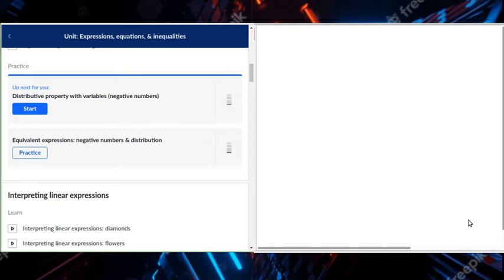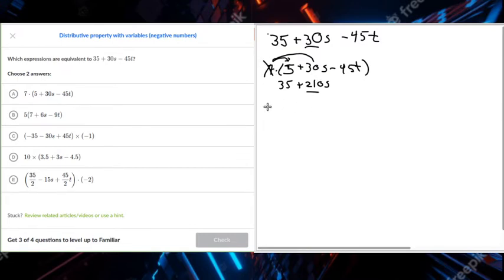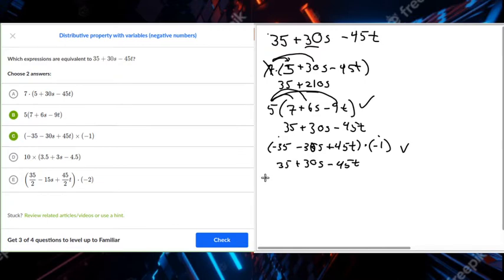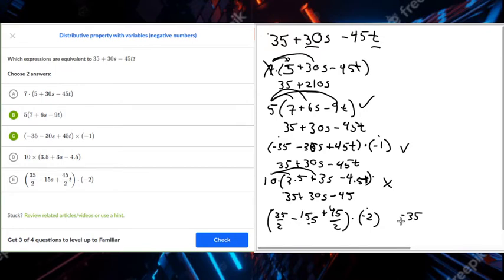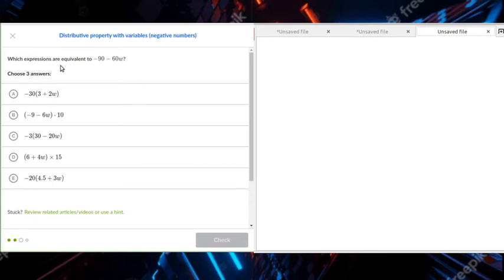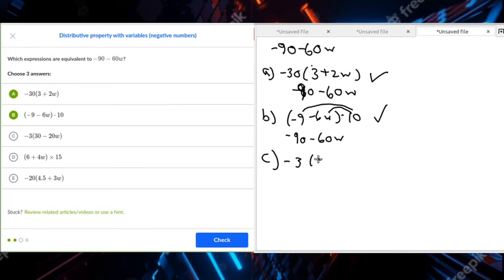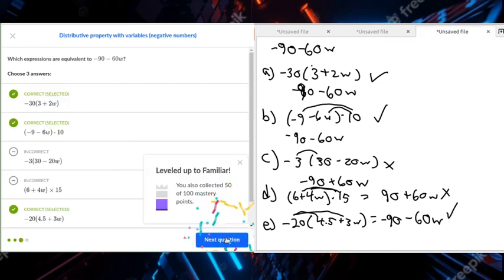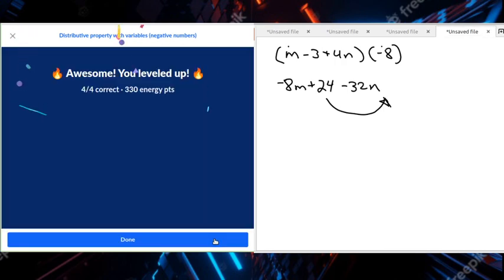Khan Academy 7th grade Distributive property with variables negative numbers